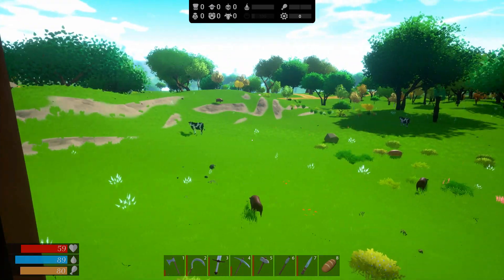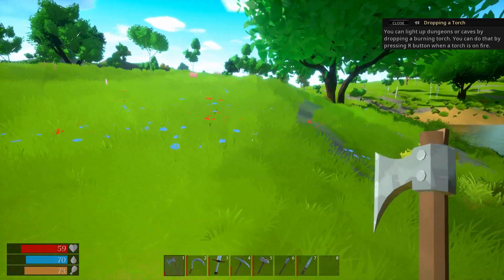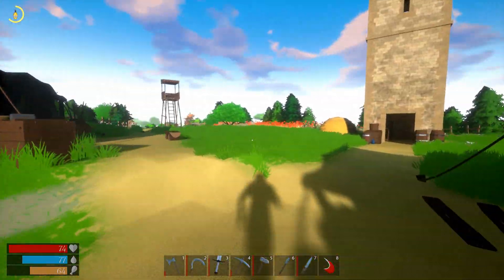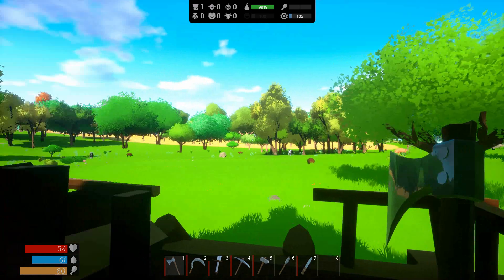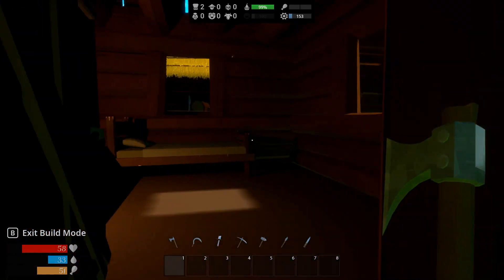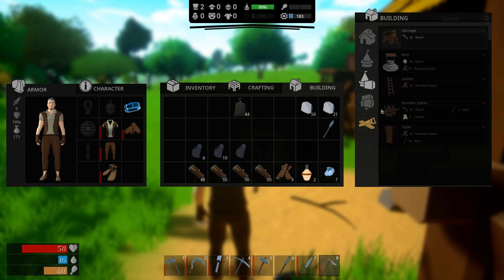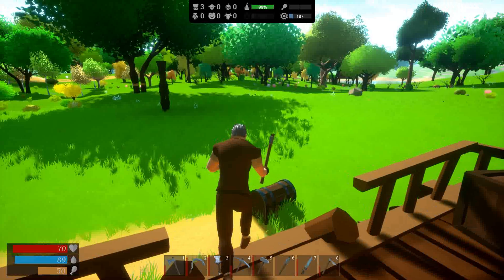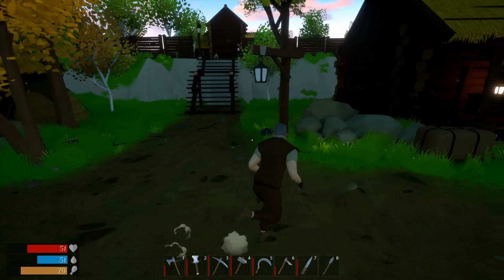The Warhorn #2 ~ Building Our Village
We jump back into this beautiful world and start out on our town, building it up quite a bit and preparing a bit more for venturing out into the unfriendly lands...

The Warhorn is a medieval RPG mixed with city-building and management elements. Play as an adventurer who decided to leave his dull life as a lumberjack behind to explore a dangerous world full of puzzles in the pursuit of the most valuable relic mankind has ever seen: The Warhorn!